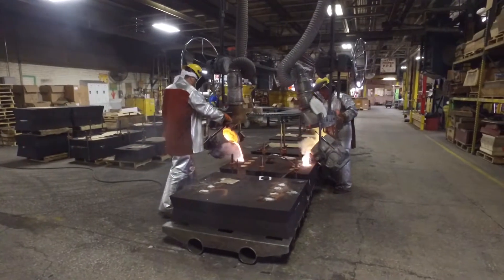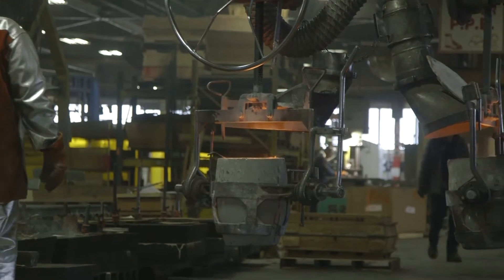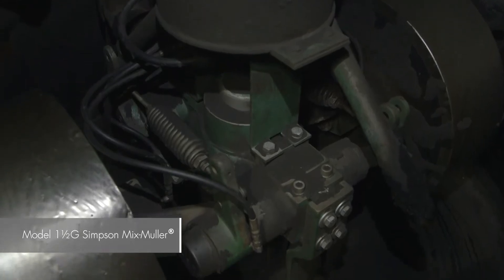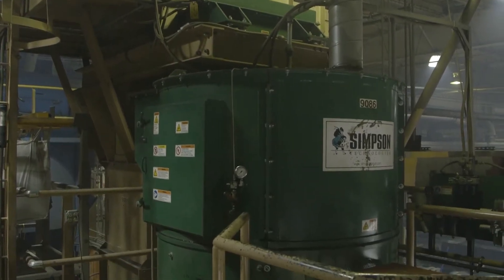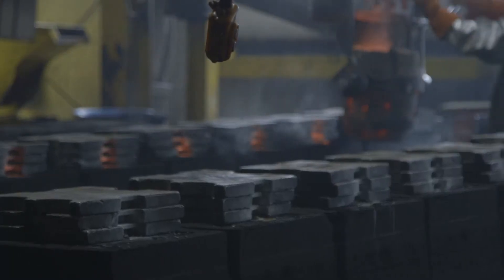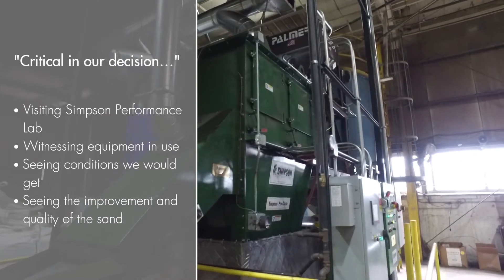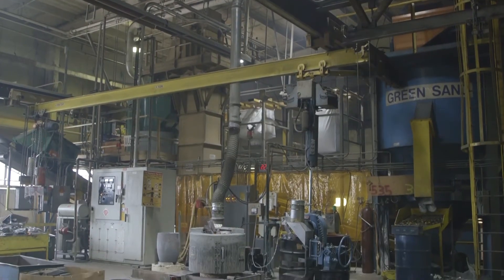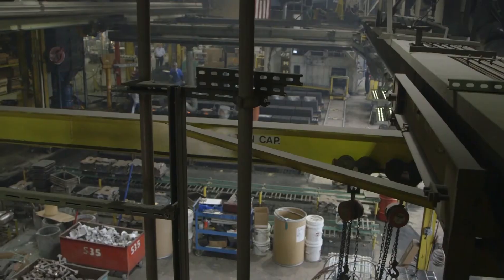Simpson Solutions Manufacturer’s Brass and Aluminum Foundry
Simpson Solutions case study of Manufacturer’s Brass and Aluminum Foundry (MBAF) project for a new sand preparation and control system for brass, bronze and aluminum castings along with a sand reclamation system for a nobake molding line.